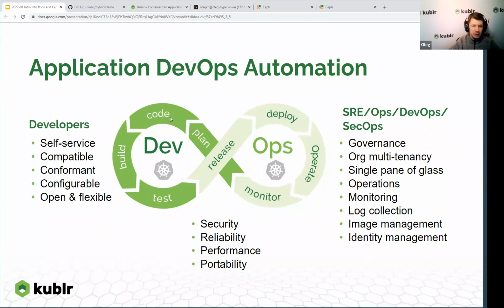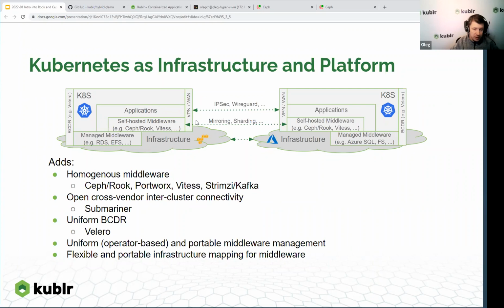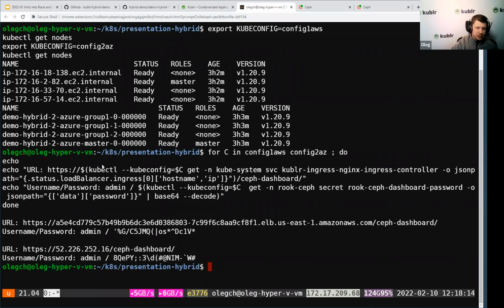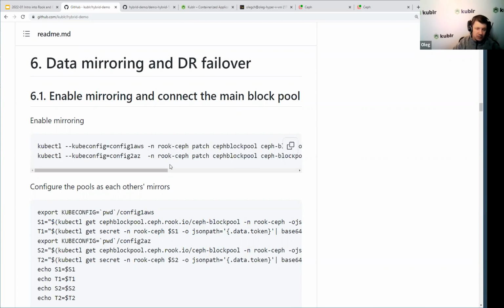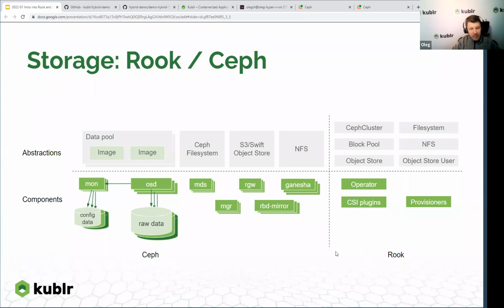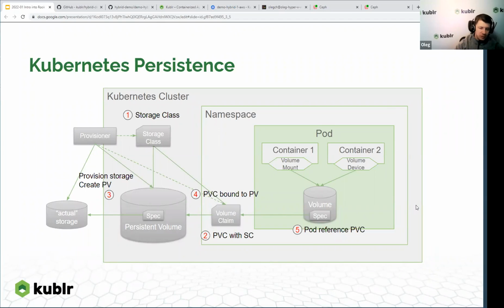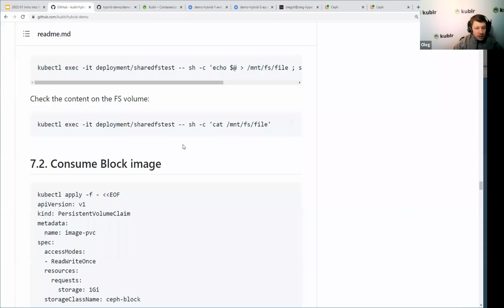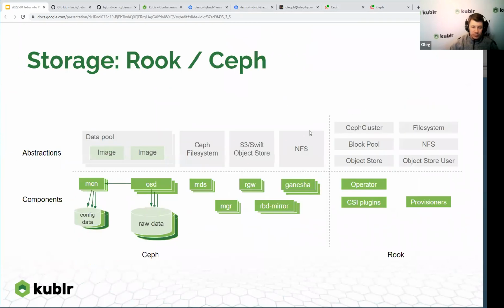Introduction to Ceph and Rook | Kublr Webinar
Key takeaways:
1. Learn how the Ceph storage system can be deployed and managed quickly and reliably using Rook, Kubernetes (K8s) and Kublr in Azure & AWS.
2. Learn how to use Ceph in heterogeneous hybrid & multi-cloud environments to enable data replication, mirroring and disaster recovery.
3. Learn how Ceph and Rook provide cloud-native K8s applications with block and file storage & advanced capabilities like snapshots and volume cloning.

Kublr is an enterprise-grade K8s management platform. Headquartered in Washington, D.C. and launched in 2016, Kublr automates the deployment and management of production-ready, secure Kubernetes clusters and environments. Kublr allows users to securely and reliably deploy, run, and manage containerized applications at scale.

A subsidiary of EastBanc Technologies, Kublr is a proud contributor to the Kubernetes codebase, an active member of the Cloud Native Computing Foundation, and completed the CNCF Kubernetes Software Conformance Certification program.